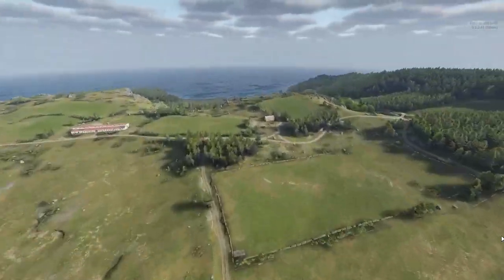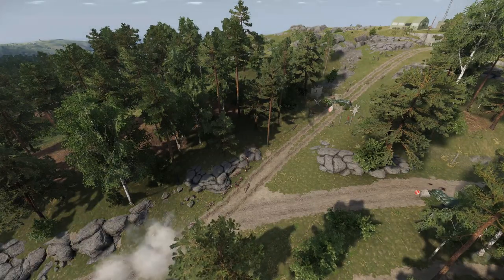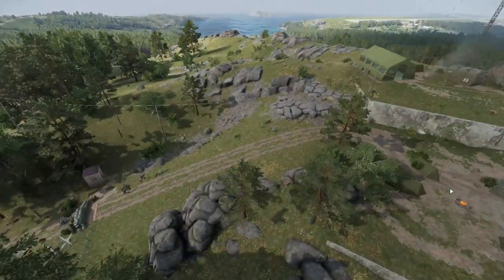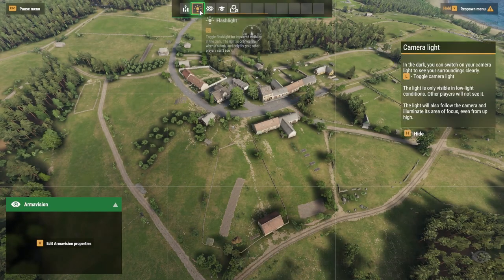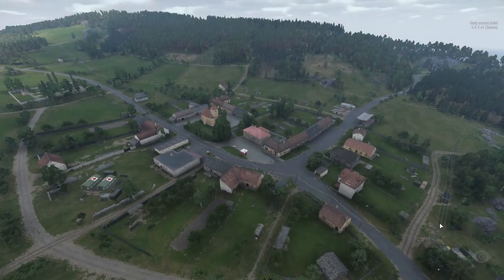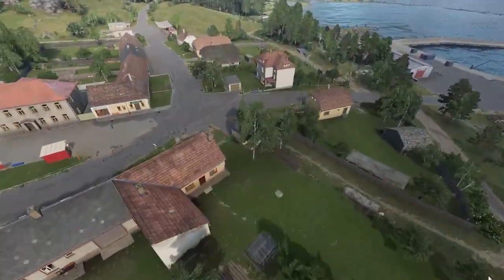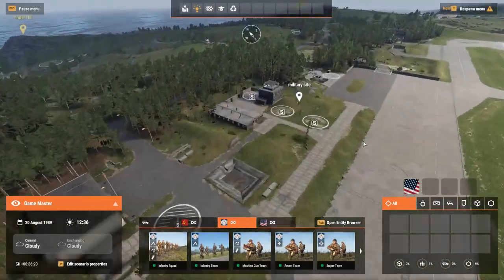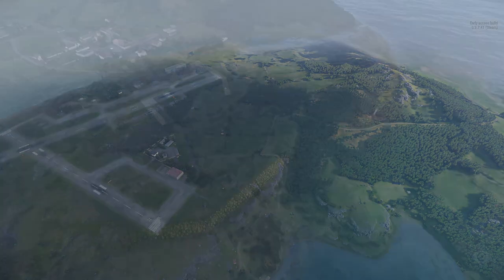Arma Reforger, Arland New Map Overview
Hello Everyone Cristiferbeast here and today I will be reviewing all of the major POIS on the new Arma Reforger Map, Arland. This new map was added in the newest Update, 0.9.7 and features a playstyle akin to a more condensed version of Everon, so with no more delay lets get right into this.